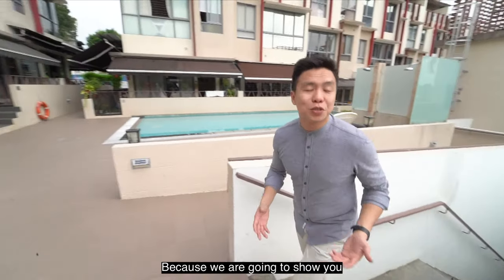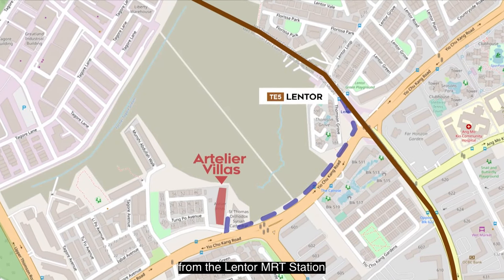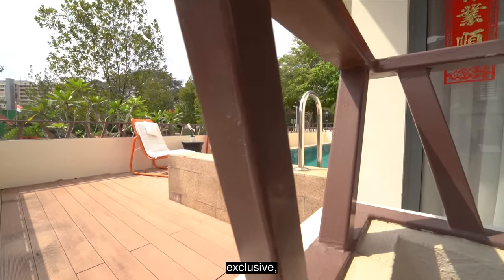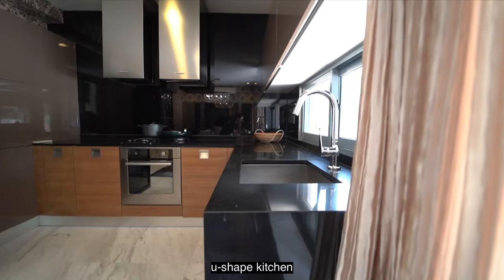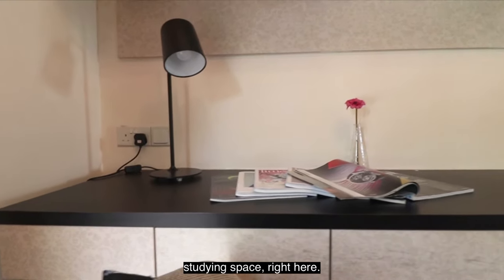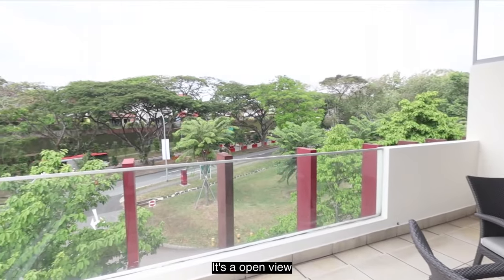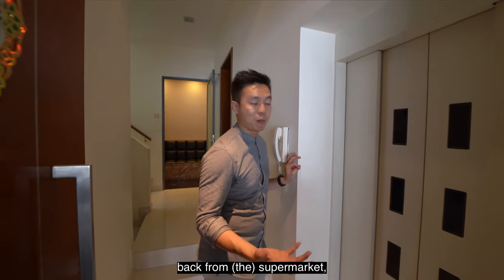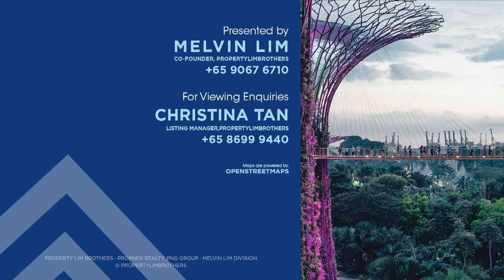Atelier Villas: $2.58Mil 3-Storey Cluster Terrace with a Spectacular View | Home Tour (Melvin Lim)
Launch Date: 22nd Aug 2019
Sold Date: 23rd Jan 2020

Enjoy an impeccable lifestyle with this 3-Storey Cluster Terrace with an attic and basement at Atelier Villas. This 3,638sqft, Freehold unit comes with 4 bedrooms and 4 baths. Features of this home include a private lift, private pool, karaoke room and sauna. Various well-known schools are around the corner such as CHIJ St Nicholas Girls School, Anderson Primary School, Presbyterian High School, as well as Yio Chu Kang Secondary School. The upcoming Lentor MRT Station is right at your doorstep, connecting you to Orchard and CBD area. There are an ample amount of amenities nearby such as NTUC, Giant and Sheng Siong.